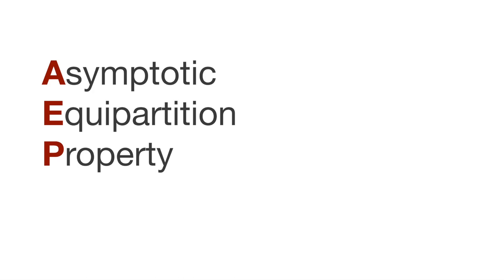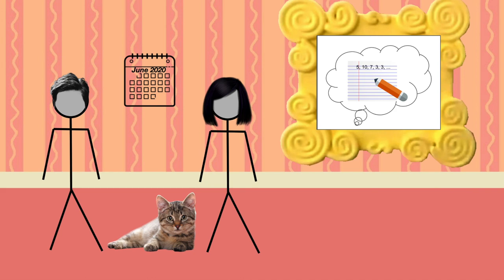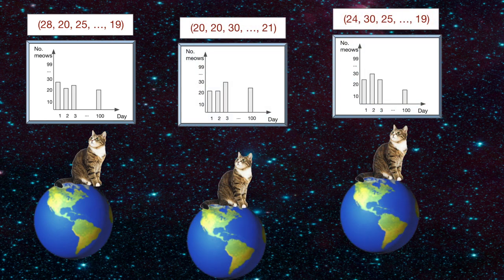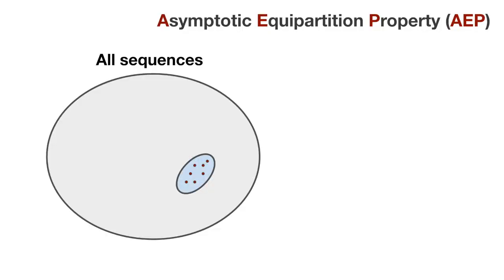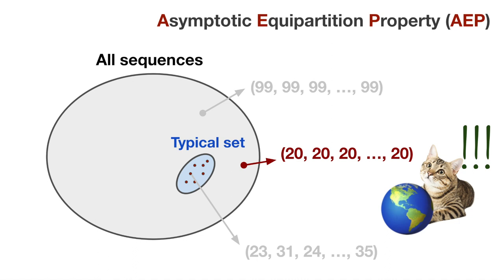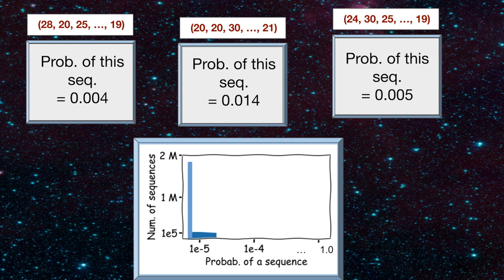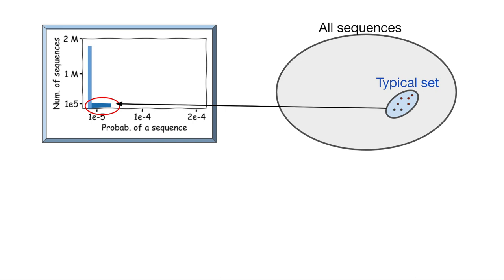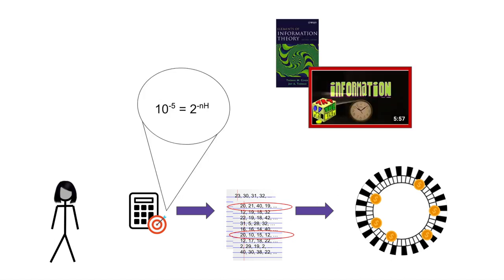[CC] Asymptotic Equipartition Property (AEP) Explained with Cats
Cats? Gambling? The multiverse? Let us give you the intuition behind the Asymptotic Equipartition Property. AEP is a key theorem in information theory with many applications to channel coding and data compression.